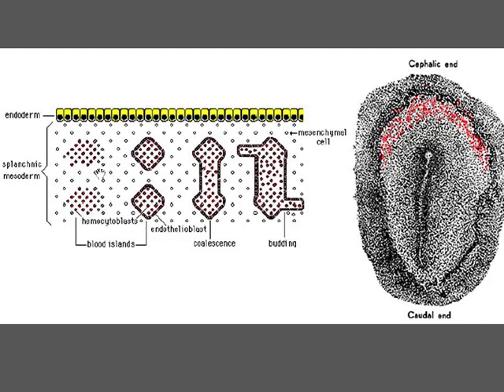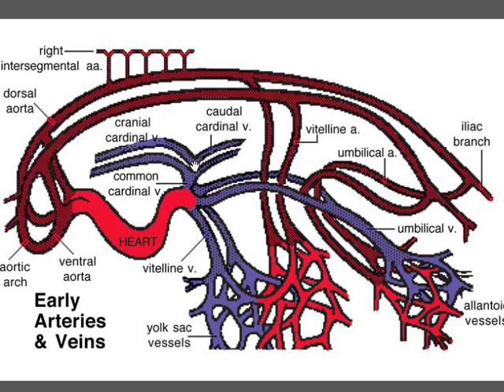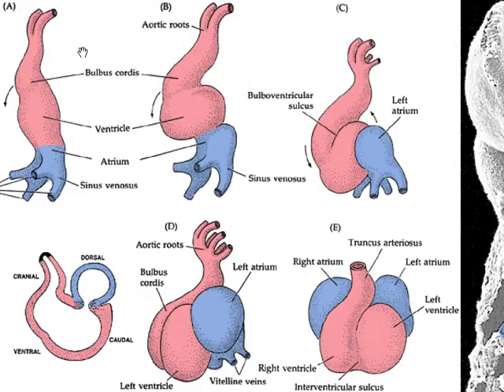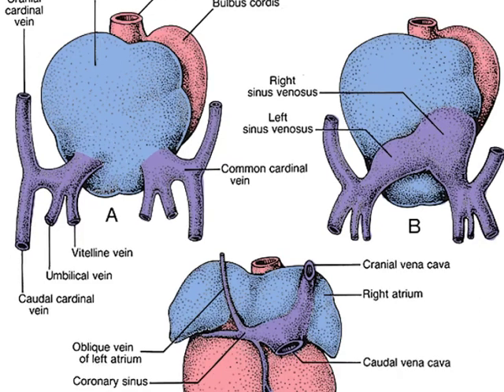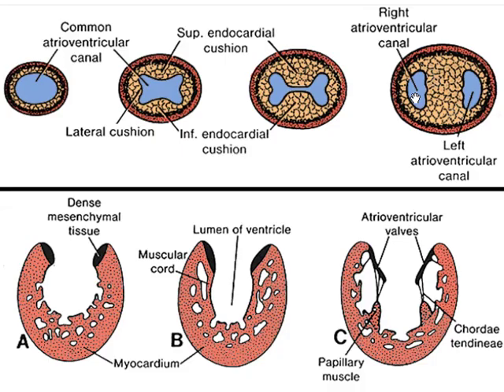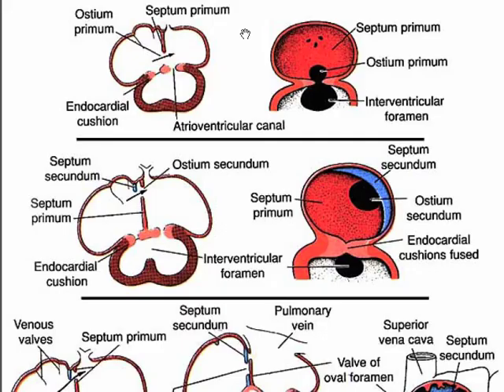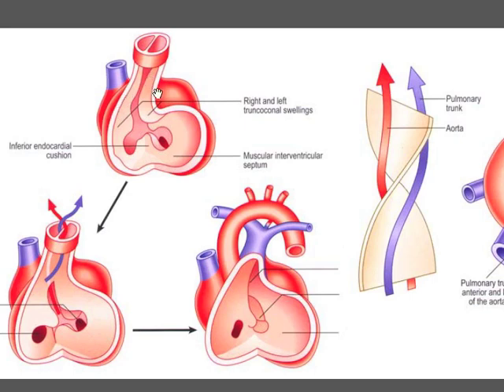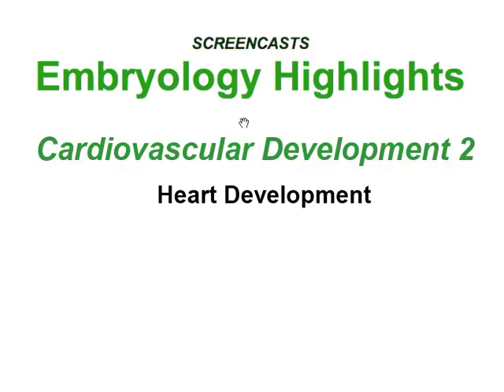Cardiovascular Development 2 I Heart Development